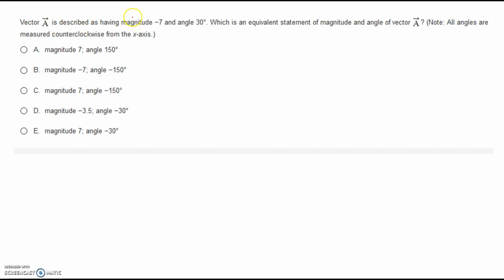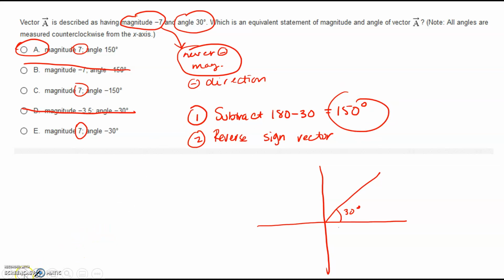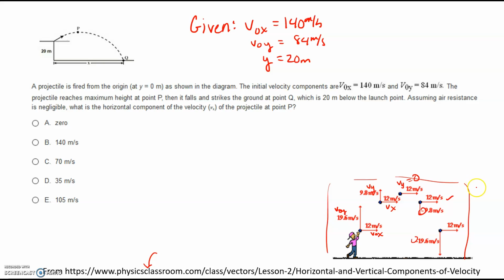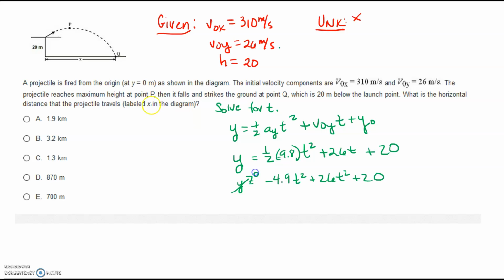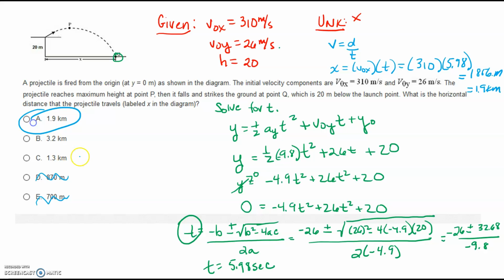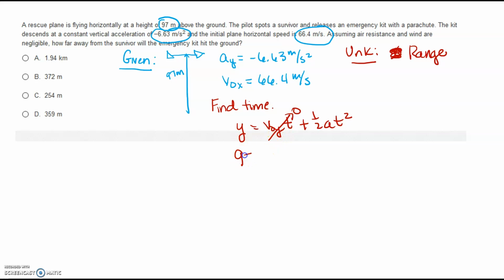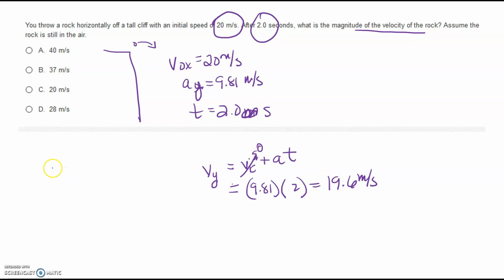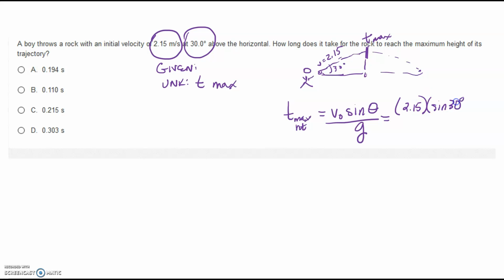2.4 Motion in a Plane Test Review Part 2 of 2